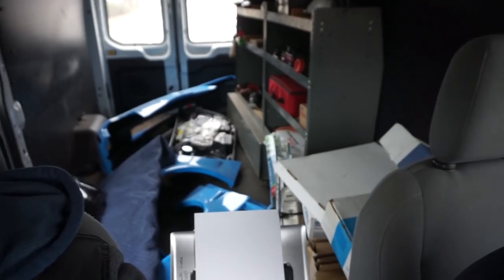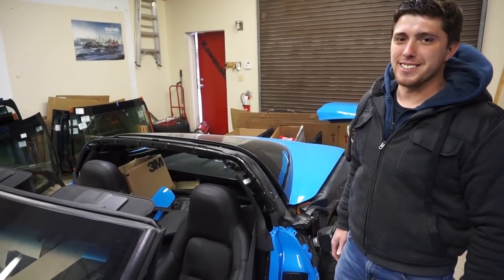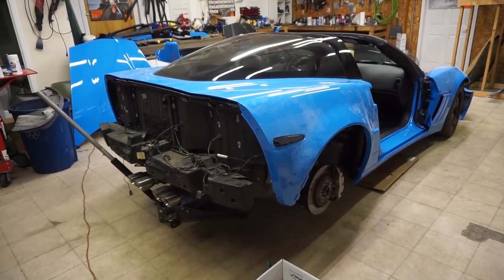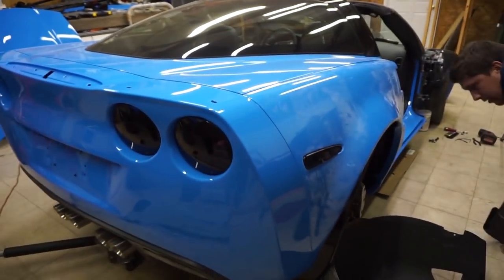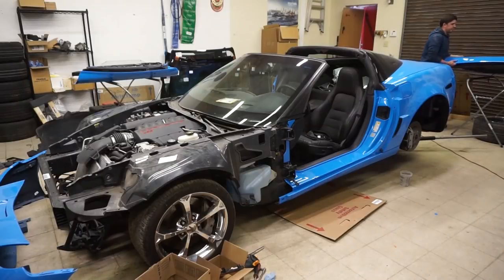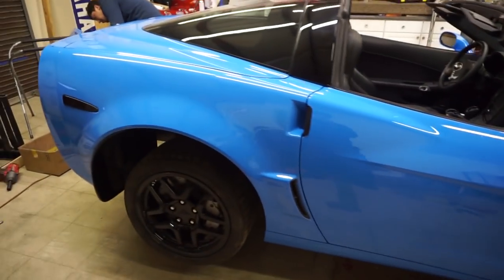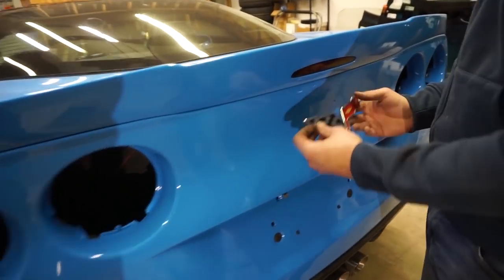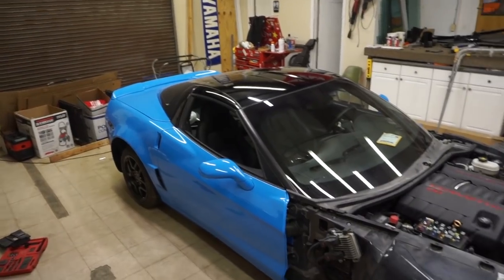Rebuilding Wrecked 2011 Corvette Grand Sport Part 8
We took on a project to show how to fix a salvage 2011 Chevrolet Corvette Grand Sport C6 from Copart! The vette was wrecked and had front end damage so in this video we have all the parts painted and back at the shop. We will be assembling the quarter panels, the rear bumper and the doors! the corvette is coming together nicely!